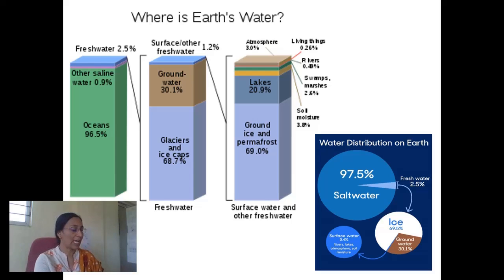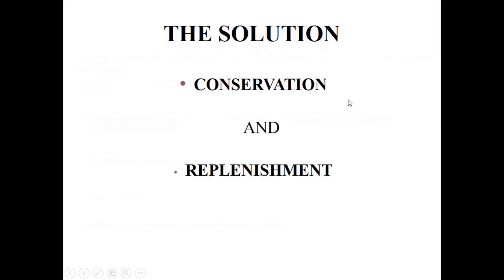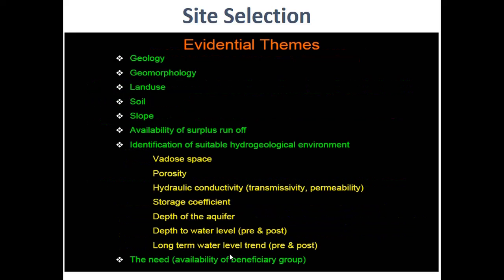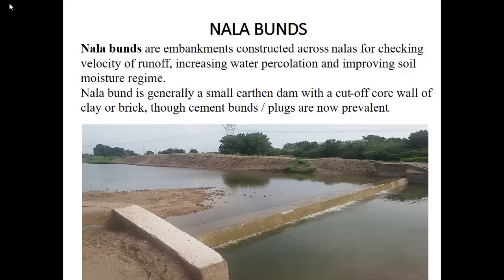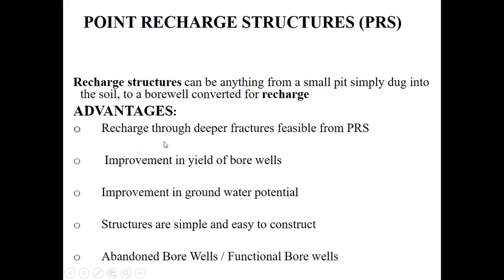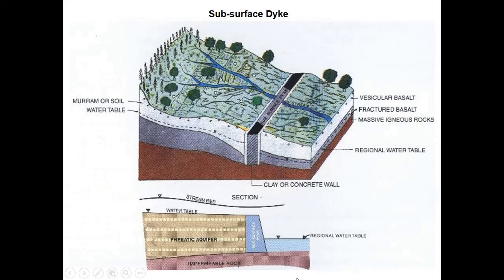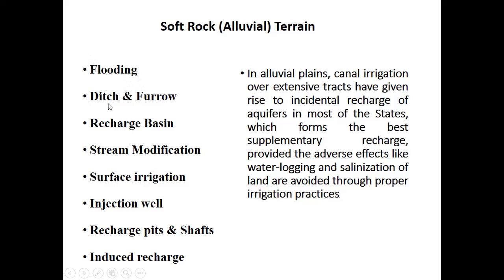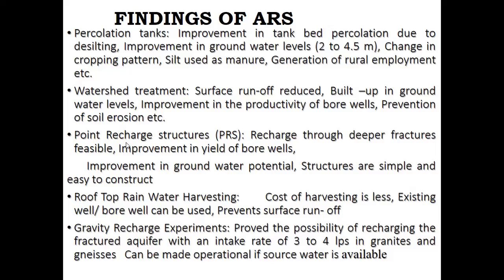, MODULE4 , session 4 , by Dr. Lavanya Hegde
ARTIFICIAL RECHARGE OF GROUNDWATER:WHY and HOW?
Electrical resistivity and seismic refraction methods
18CV36,ENGINEERING GEOLOGY, Hydrogeology